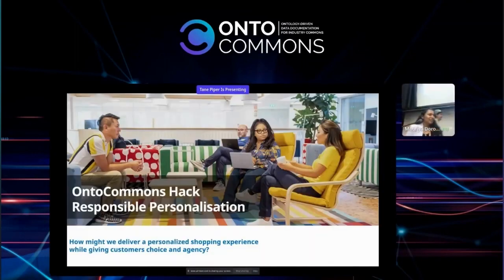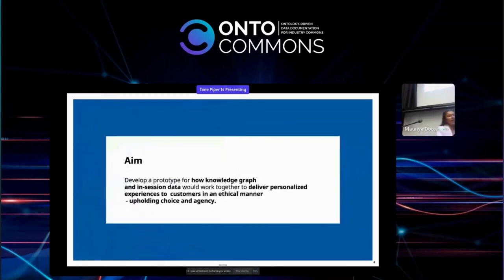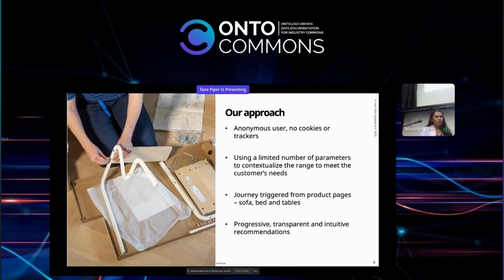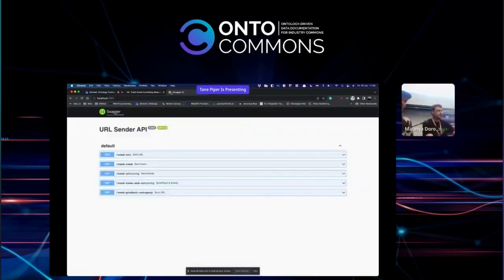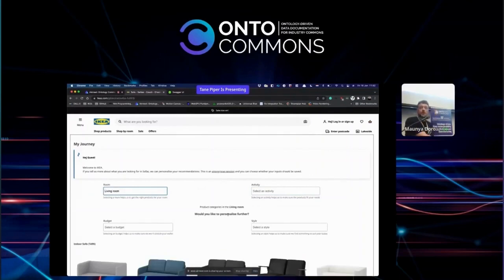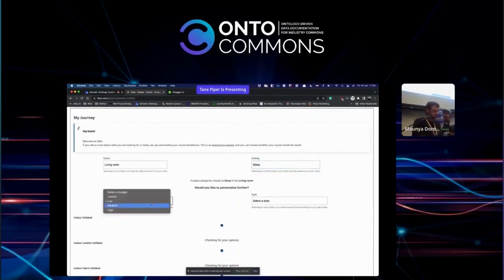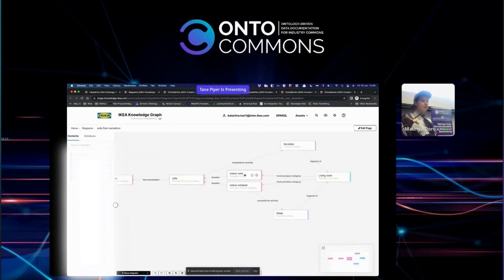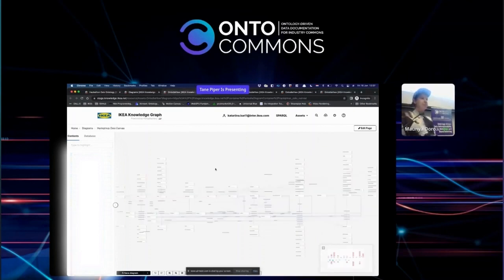IKEA Inter-Global Systems (OntoCommons Oslo 2023)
Katariina Kari, Aparna Ashok and Tane Piper give an Innovation Day keynote on IKEA Inter-Global Systems, a way for IKEA customers to see the content that matters to them driven entirely from the IKEA Knowledge Graph.

Recorded at OntoCommons Oslo 2023.

From the original YouTube description (posted 2023):

Innovation Day keynote from the "Ontology Commons addressing challenges of the Industry 5.0 transition" Event by OntoCommons in Oslo, Norway. 13-16 June 2023.

Katariina Kari, Aparna Ashok, Tane Piper, IKEA Inter-Global Systems: a novel solution for IKEA customers to see their relevant IKEA content driven entirely from the IKEA Knowledge Graph.